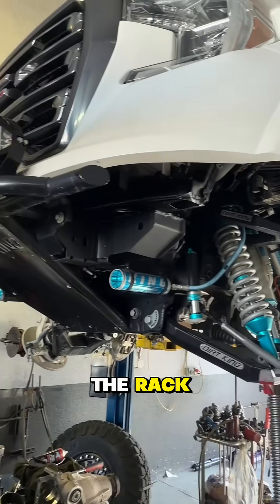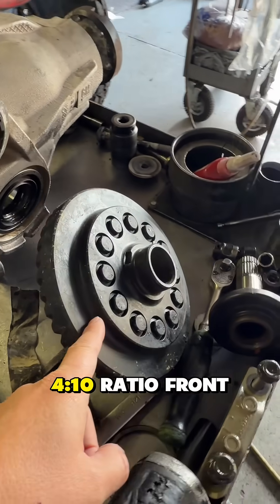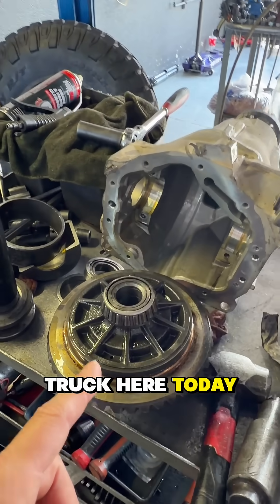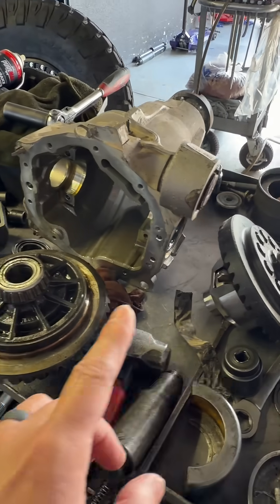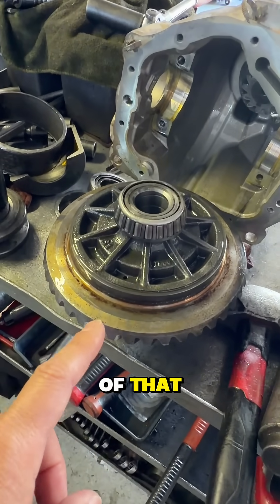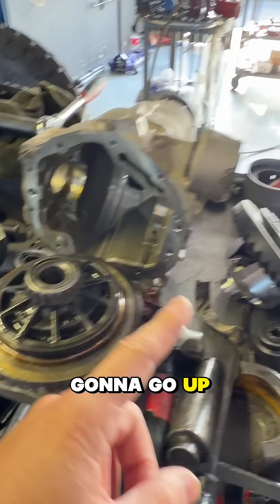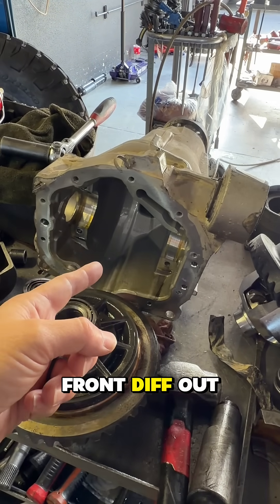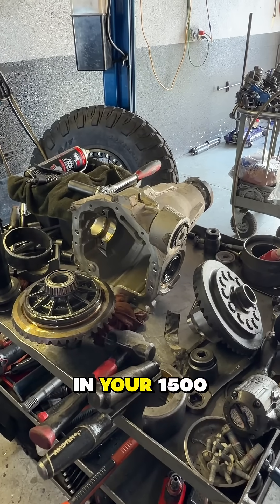❓Have you had your gears changed in your 2019+ GM/Chevy 1500? ❓Did you go through this?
❓Have you had your gears changed in your 2019+ GM/Chevy 1500?
❓Did you go through this?

I have been researching aftermarket gears for the past year. Online, you get mixed information on whether you can change the gear ratio in one of these 2019+ GM 1500s or not. The rear axle is somewhat straightforward, but the front is the big question, and I finally get to see firsthand what the difference is and exactly what the issue is, to make this situation super clear.

In my video, you will see that there are, in fact, two different front 8.5” differentials: one is the GM 8.5” (Small bearing), and the other is the AAM 8.5” (Large Bearing). Neither has a front ring gear that detaches from the carrier, and the aftermarket ring-and-pinion set comes with a new carrier for a larger bearing. With that said, if you have the small bearing differential housing, you cannot install an aftermarket ring gear. To fix this, you can purchase a diff housing with the large bearing. In my case, after taking the truck apart and finding that I have the wrong housing, I will order the large bearing housing and have everything installed.

From what I am told, most of the time you can trace what front axle housing you have with your VIN number, but sometimes it doesn’t show exactly what housing you have, and that’s what happened in my case, and the reason they had to remove the front housing and open it up to confirm. In hindsight, I wish we had just ordered the correct housing and had it on hand, so we wouldn’t have wasted time pulling it apart and back together.

Special thanks to @signatureperformance & @premierwestgears